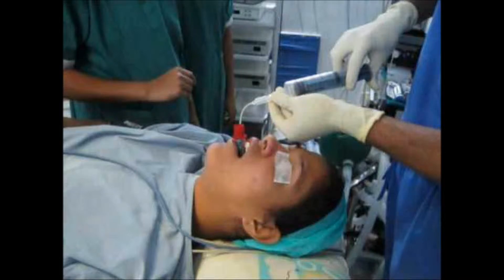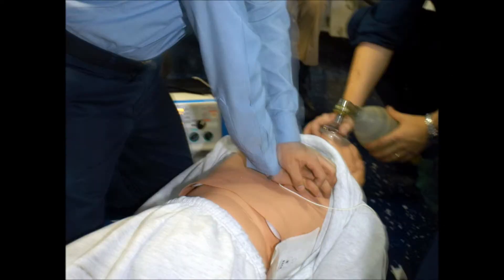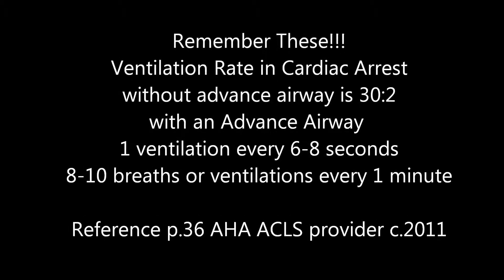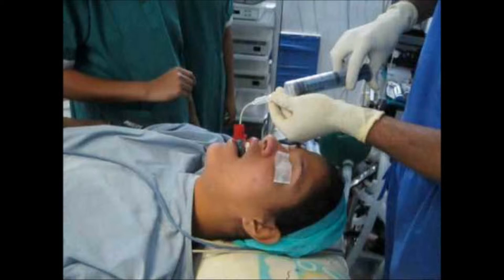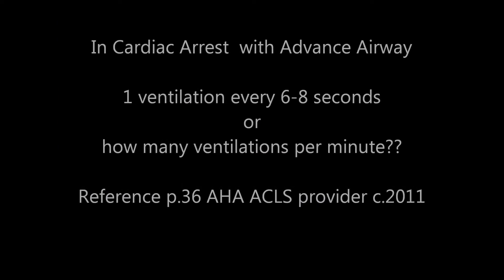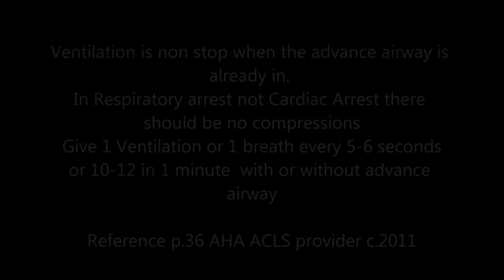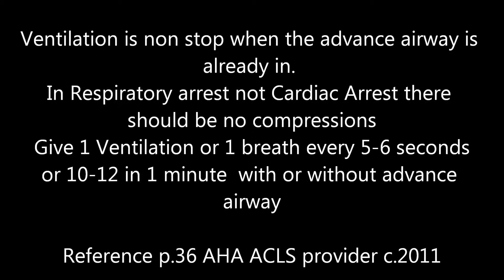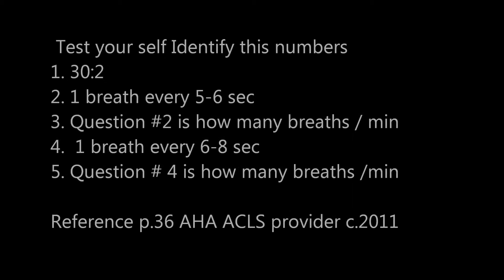ACLS Difference in Ventilation Rate in Cardiac and Respiratory Arrest : 5 TEST Questions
ACLS Difference in Ventilation Rate in Cardiac and Respiratory Arrest

 Test your Knowledge 5 questions after the video